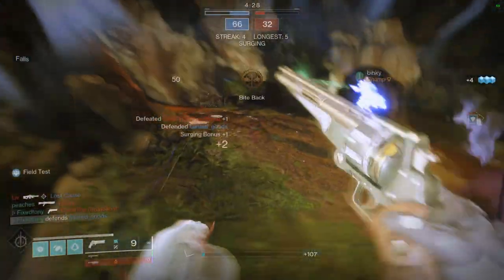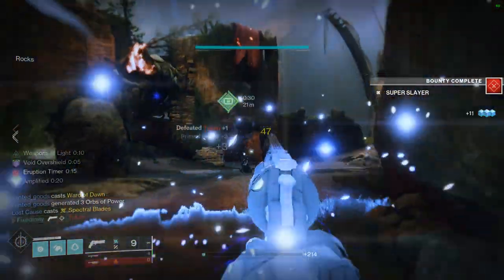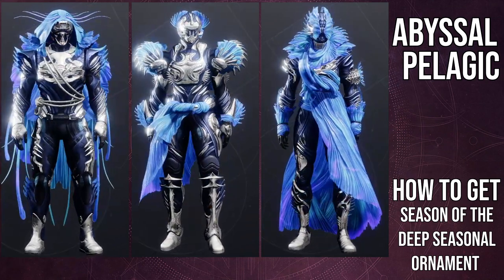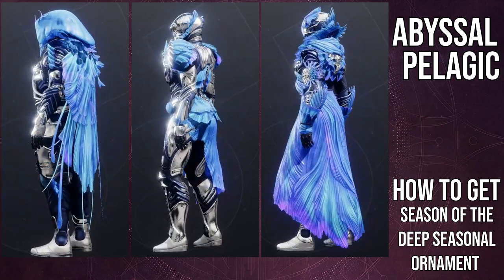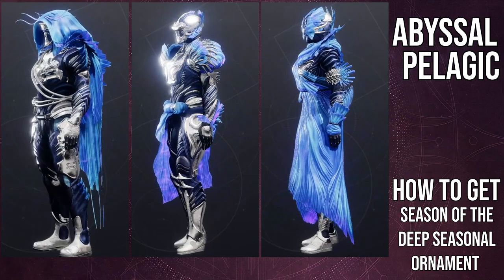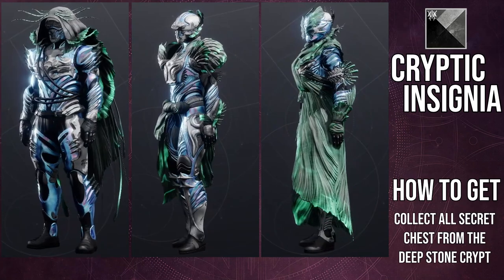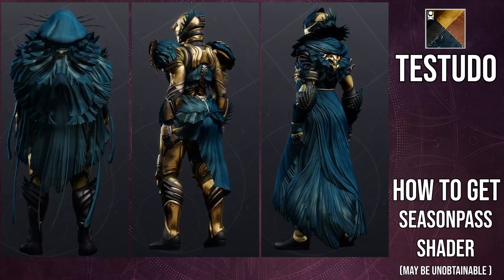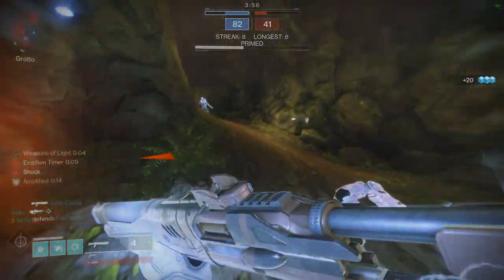Destiny 2: Seasonal Ornament Review! | Season of the Deep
I finally got the seasonal ornaments! We'll be looking at the armor, my thoughts about them and how they shader as well. Let me know what ya'll think about them in the comments below!

00:00 Intro
00:28 Abyssal Pelagic
04:40 Shaders
06:52 Final Thoughts
09:35 Outro